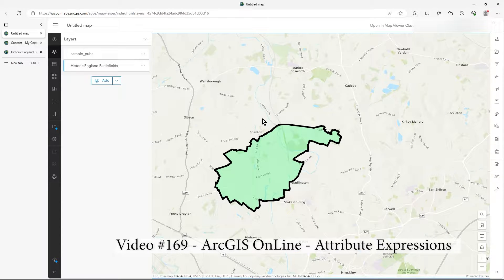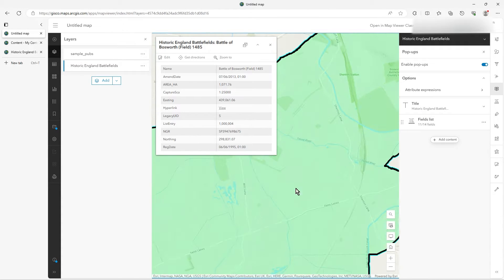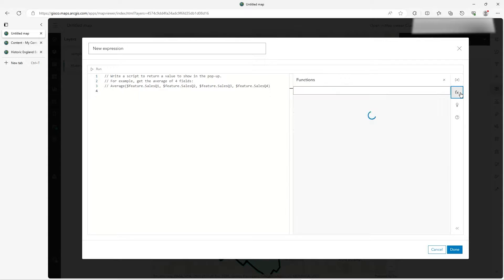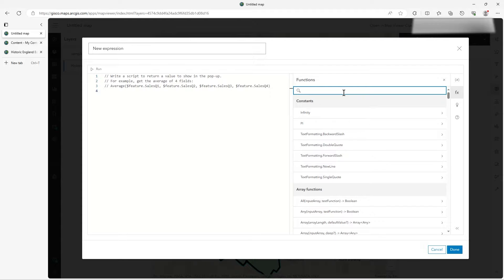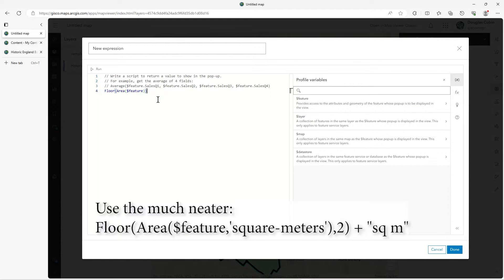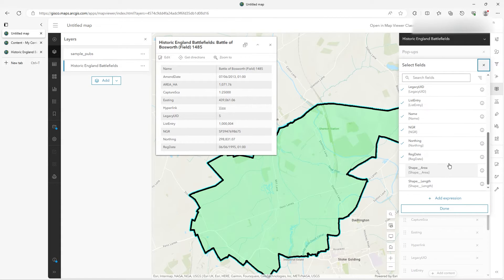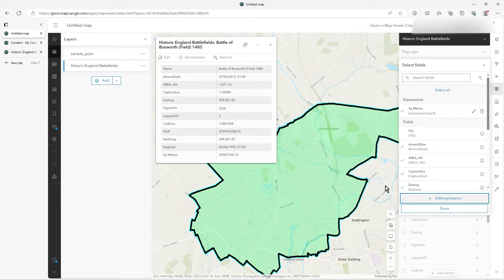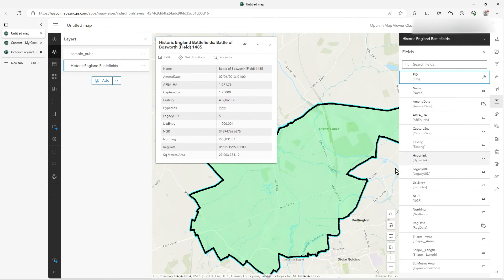ArcGIS Online - using Attribute Expressions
Video 170
In this video I demonstrate how to create and use Attribute Expressions.
To return the area of a polygon use the following in your expression builder:

Floor(Area($feature,'square_kilometers'),2) + "sq km"

Other units available are:

acres | square-feet | hectares | square-kilometers | square-miles | square-nautical-miles | square-meters | square-yards

Attribute Expressions are a good way to add further intelligence to your popups without having to add more fields to the underlying feature service.